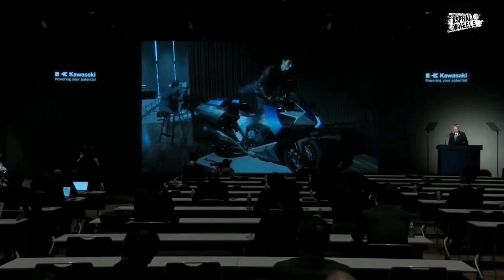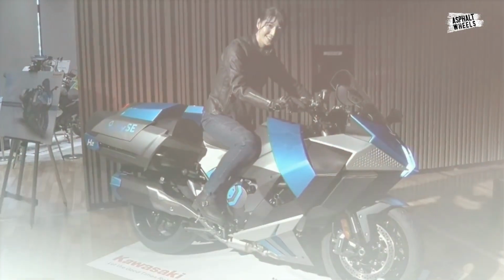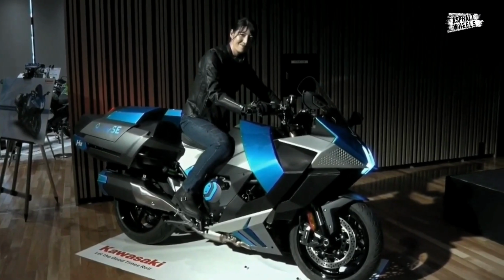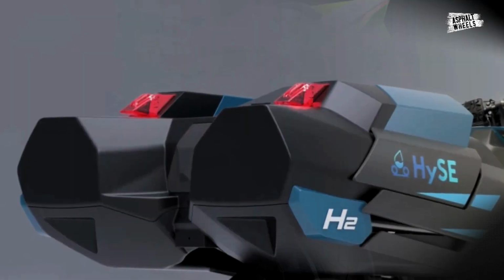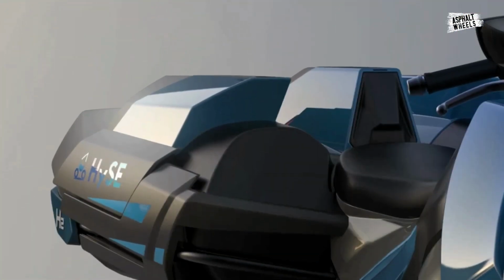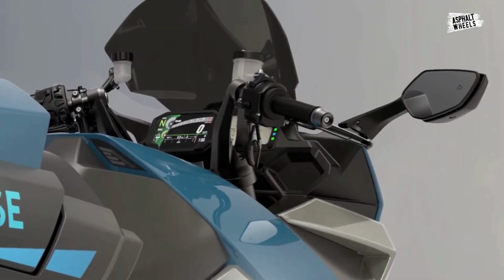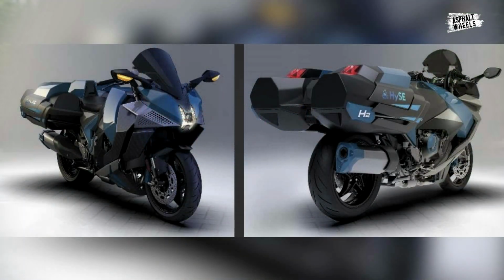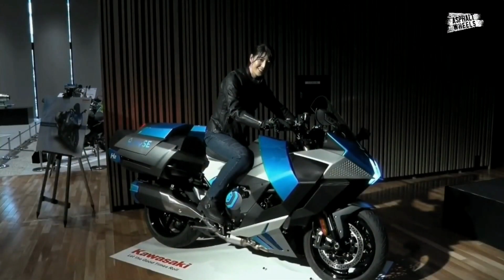2024 All New Kawasaki Introduces Ninja H2 HySE Hydrogen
2024 All New Kawasaki Introduces Ninja H2 HySE Hydrogen

A prototype of the hydrogen motorbike from Kawasaki has been shown since last year. However, recently at an exhibition in Japan, the original form of the Kawasaki Ninja H2 HySE appeared.

The Ninja H2 HySE appears in a silver, light blue and slightly black color scheme. However, the motorbike still looks like a prototype, so it's not a production version yet.

According to Kawasaki Motors Company Limited CEO, Hiroshi Ito, it is based on the Kawasaki Ninja H2 SX. Unlike the usual Team Green color, the prototype design uses various soothing shades of blue. You'll also see it on the HySE logo, as well as on the HySE-X1 vehicle that will be racing at the 2024 Dakar.

Not much concrete information or details are provided. While the video features a test rider showing off the Ninja 7 Hybrid's Walk functionality and the first public exhibition of a Hybrid Engine Motorbike prototype, there is unfortunately no short clip of a startup.